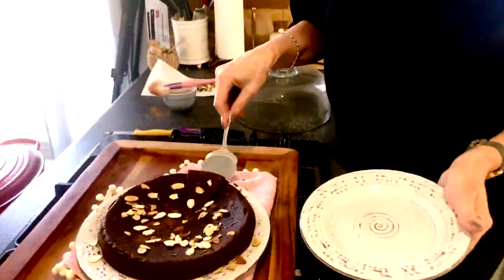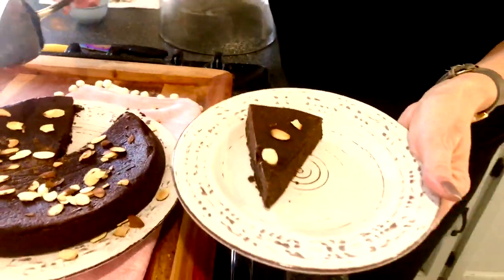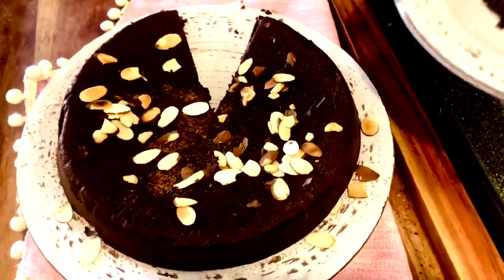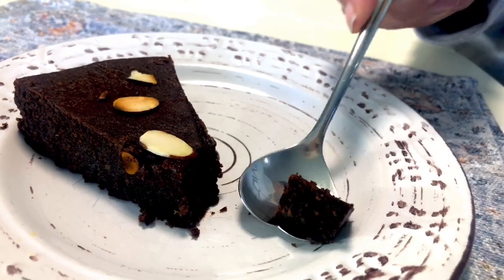Keto Chocolate Espresso Cake Recipe-Only 1 Net Carb!!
You also visit our Amazon Store to support us! Thank you!

This recipe and many more can be found at our website Keto intheCountry.com as well as informational articles on nutrition and getting started on keto!  You can also read Kris and Kristen's blogs about everyday life!

THIS RECIPE:
Chocolate lovers...this one is for you!  We have come up with the most delicious, fudgey chocolate espresso cake!  There’s no reason to feel any guilt after indulging, as each slice comes in at just ONE carb!

We have fallen in love with coffee flour!  It is super easy to work with and is the perfect ingredient to take this cake to the next level!  You can find it here in our Amazon store:

If you are new to Keto or just new to our channel, welcome!  We love Keto for so many reasons, but for us, the sustainability of living a Keto lifestyle is what we find differentiates Keto from most other diets...and for us, there’s no turning back!

We want to thank our loyal subscribers from the bottom of our hearts.  Your encouragement and constant support means the world to us.

If you are new to our channel, you can find all of our recipes on our You can also find nutritional articles as well as our blogs!

Thank you so much for stopping by and we hope you’ll be back!